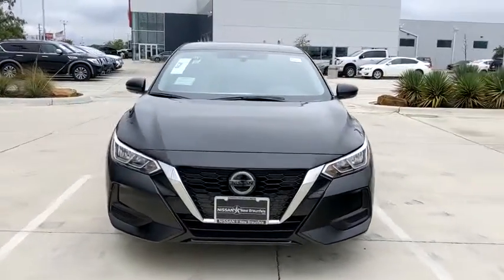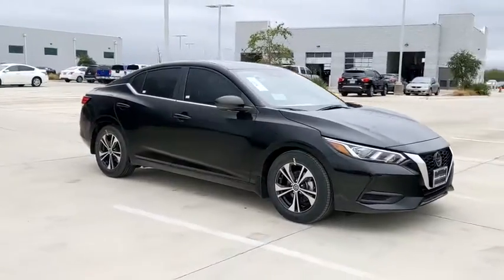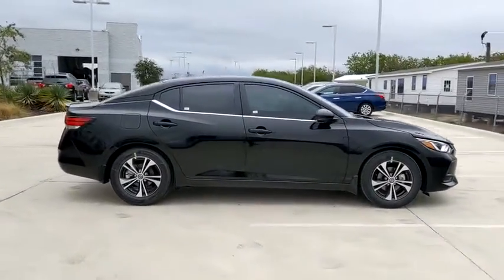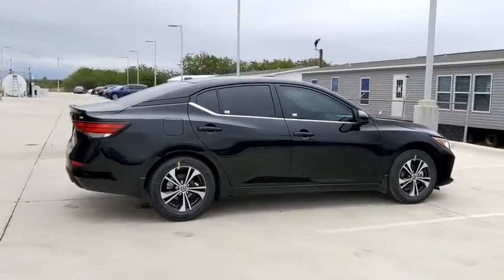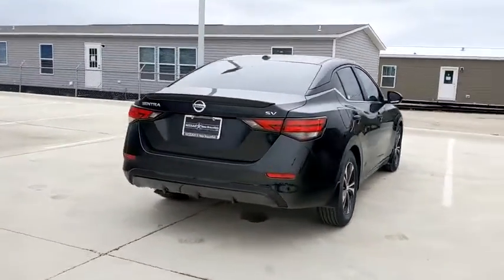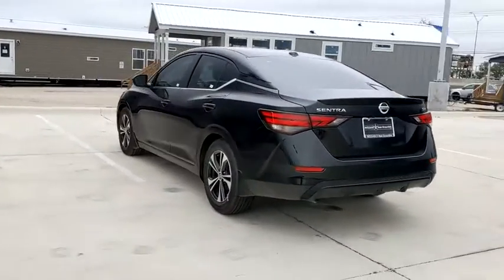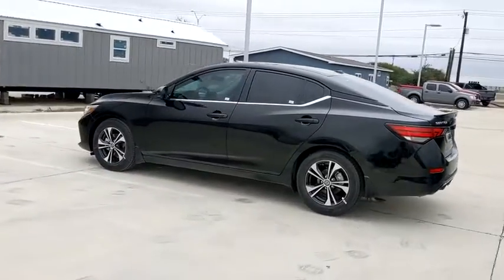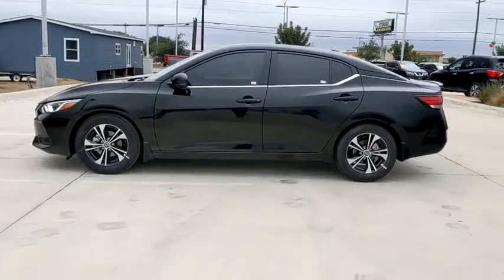2020 Nissan Sentra New Braunfels, San Marcos, San Antonio, Seguin, Austin, TX 3200733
Super Black New 2020 Nissan Sentra available in New Braunfels, Texas at Nissan of New Braunfels. Servicing the San Marcos, San Antonio, Seguin, Austin, TX area.